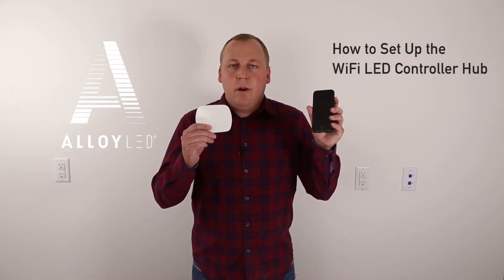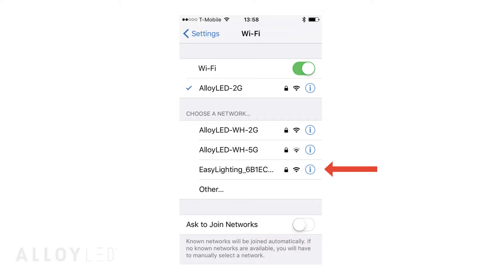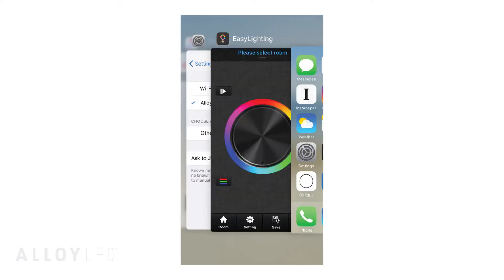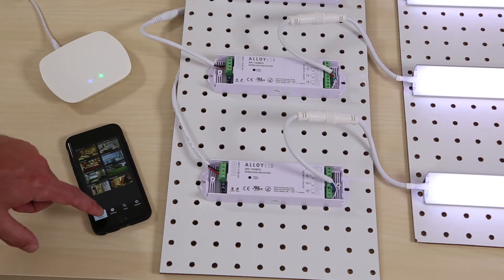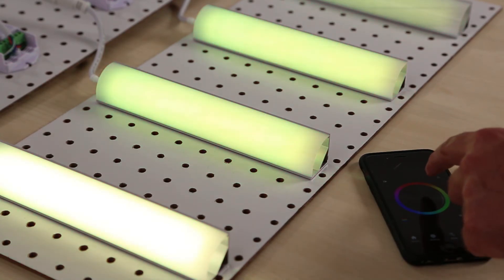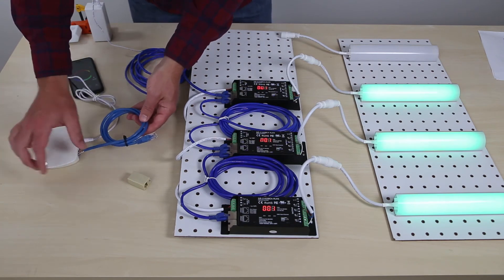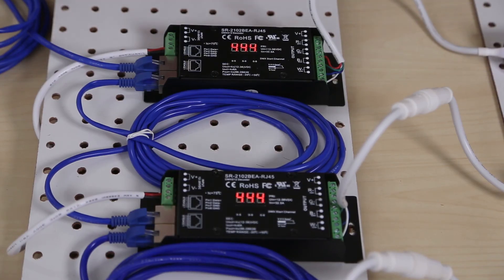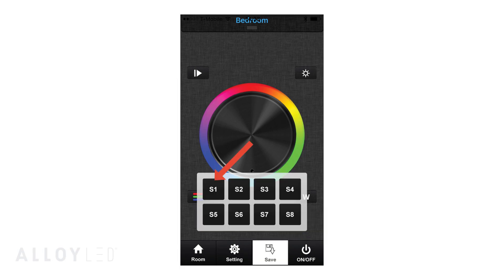How to Install the LED WiFi Controller Hub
The LED WiFi Controller Hub works with the Receiver for Wireless Remote Controllers and DMX Decoders to provide WiFi control of RGB and RGB-W LED Tape Lights using a smartphone. It is easy to use with the included free smartphone app. The WiFi Hub offers not only powerful, dynamic color control, but also a convenient way to wirelessly control LED lights by eliminating the need for a separate remote control. You can dim, change color mode, or select one color at a time, all conveniently with your smartphone.

How to Install the LED WiFi Controller Hub timeline

00:12 - benefits
00:20 - receiver options: wireless or DMX
00:32 - Step 1: connect to power
00:47 - Step 2: download the included smart phone app
01:03 - Step 3: connect your phone to the WiFi Hub
02:05 - Step 4: connect to your home network
02:40 - Step 5: set up zones
03:37 - how to synchronize multiple zones
04:07 - using multiple controllers with one hub
04:14 - how to set up wireless or wired DMX control
05:17 - programming decoders to match the zones in the app
05:50 - how to program (address) DMX decoders
06:34 - how to save lighting scenes